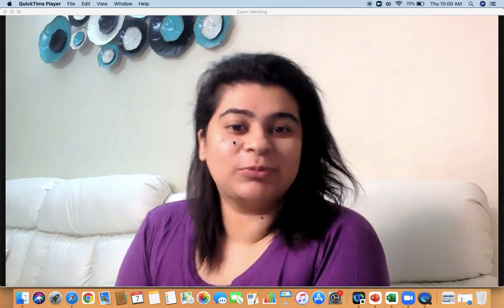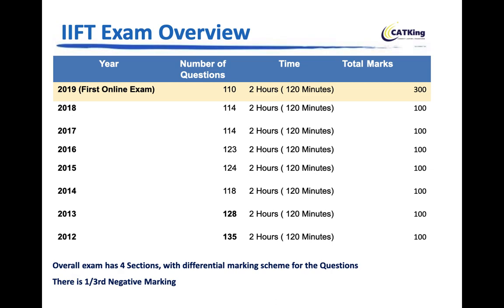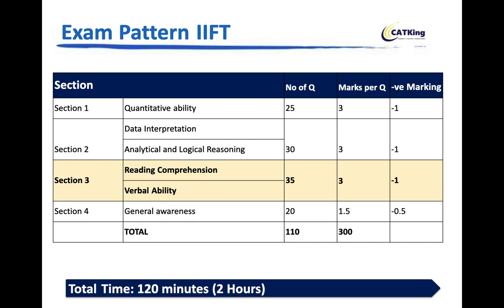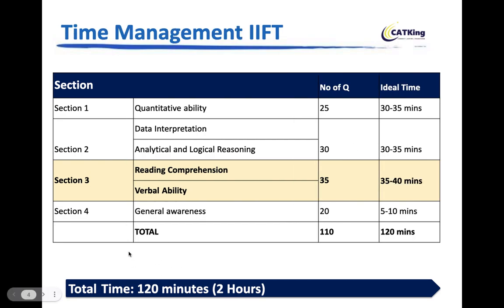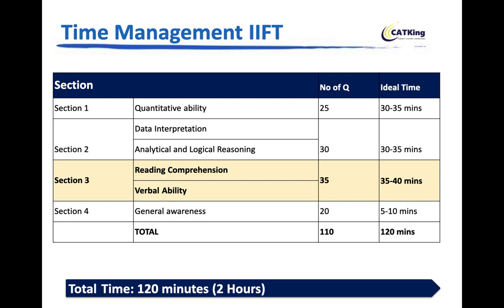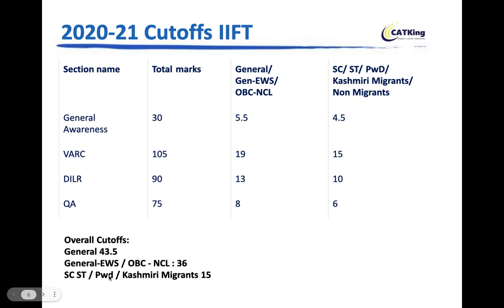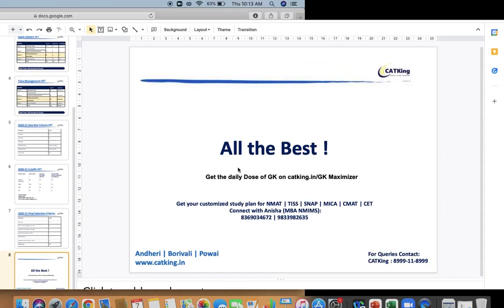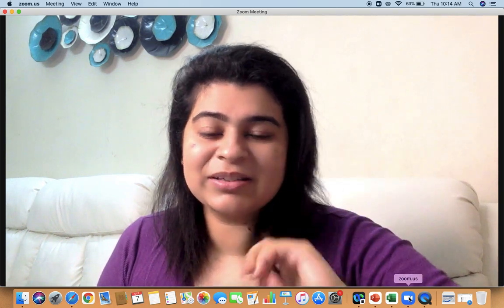IIFT 2021: Paper Pattern | Time Management | Exam Strategy | Shortlisting and Selection Criteria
CATKing Courses